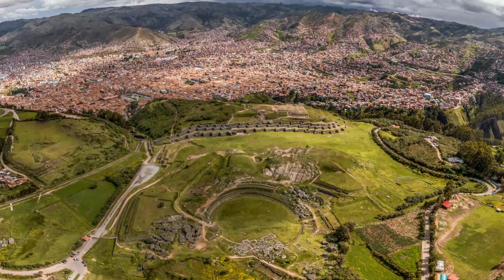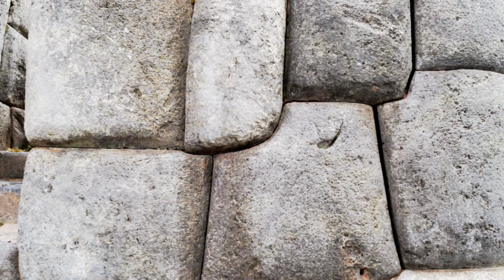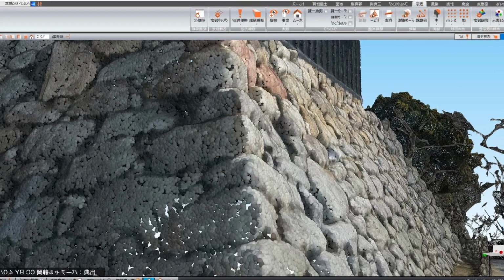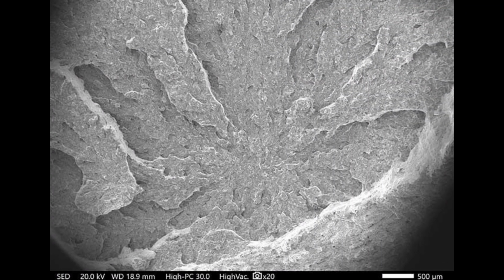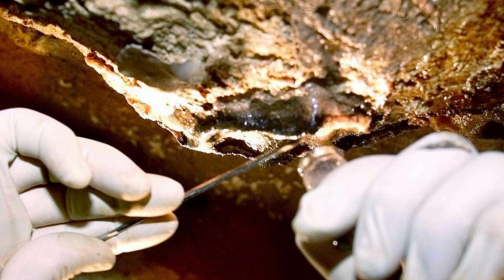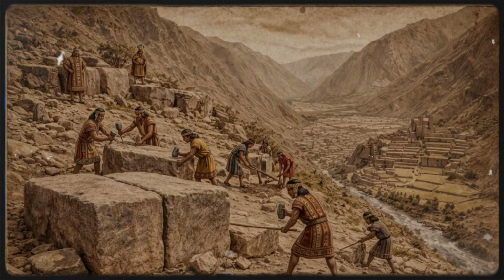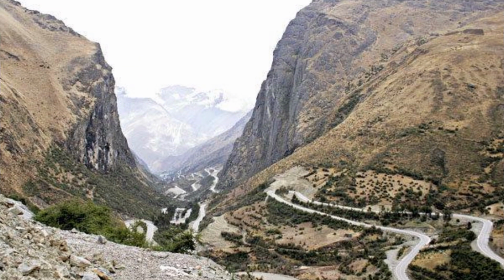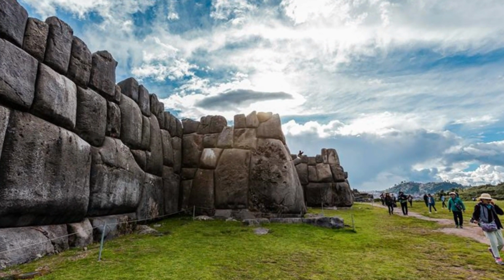AI Analyzed the Joints on These 100-Ton Megaliths — The Fitting Technique Rejects Basic Tools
High in the Peruvian Andes, overlooking the city of Cusco, stands a megalithic fortress that shouldn't be possible. It's called Sacsayhuamán, built from stone blocks weighing up to one hundred and twenty-eight metric tons. Mainstream history says the Inca built these walls in the 15th century using stone hammers and raw manpower. But when engineers ran 3D laser scans on the seams between these blocks, the fit was so precise that not even a razor blade or a human hair can slide between them.
These aren't flat, rectangular stones. They're irregular, multi-angled polygons, custom-shaped to match every neighboring block in three dimensions. This is the story of one of the most baffling engineering achievements in the ancient world, and what modern science has found while trying to explain it.
In this video, we uncover:
Why researchers say this level of precision shouldn't be achievable through trial and error
The strange glass-like sheen found along the stone seams, and what it might mean
The local legend of a plant extract said to soften solid rock
How the wall's design may have been engineered to survive massive earthquakes
The transportation puzzle of moving hundred-ton stones across mountains with no roads
Why modern tools still struggle to replicate what these builders achieved
Whether it took decades of relentless human labor or a lost understanding of stone itself, Sacsayhuamán remains one of the most imposing physical riddles on Earth.
Watch till the end for how these walls may have been engineered to survive an earthquake.